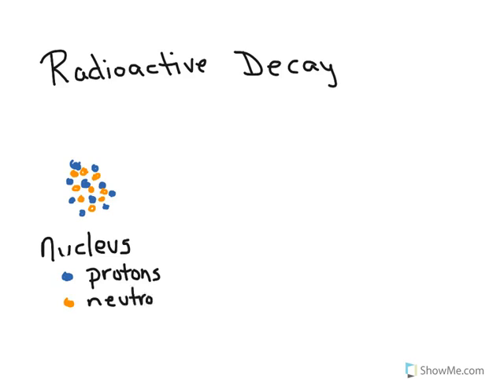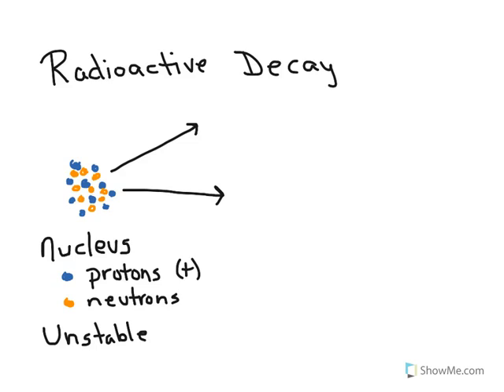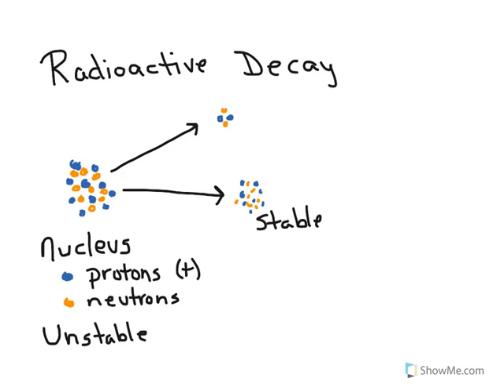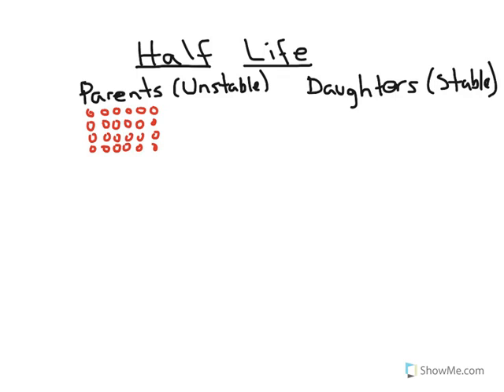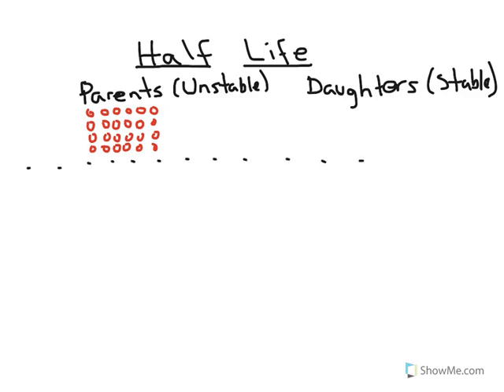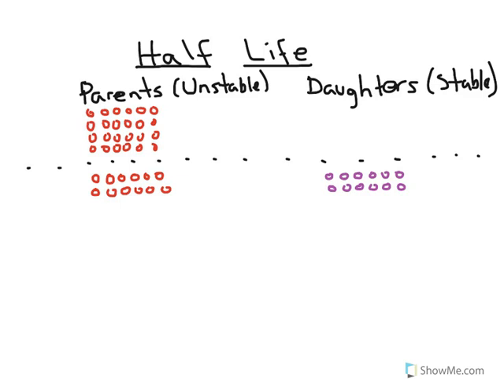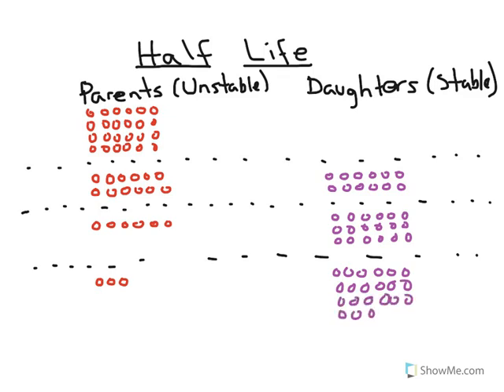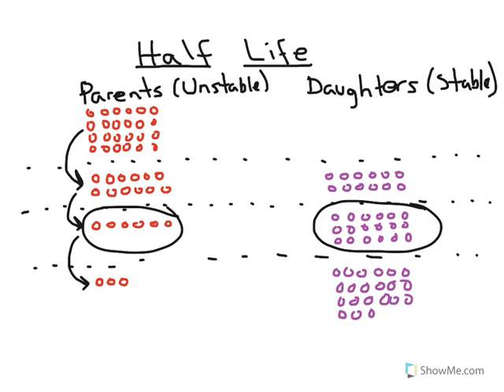Radioactive Decay & Half Life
Using radioactive decay to determine rock age